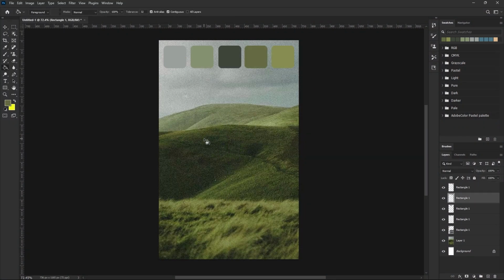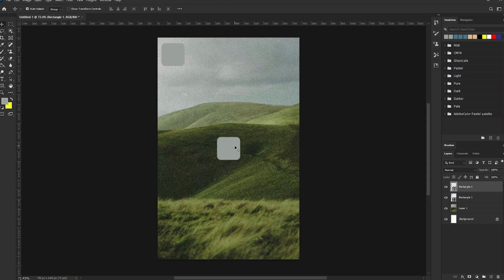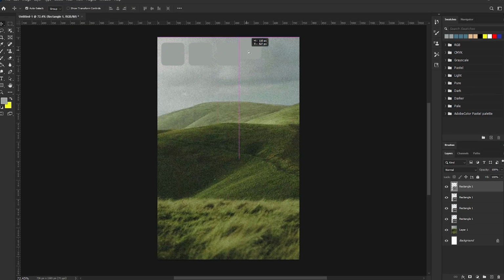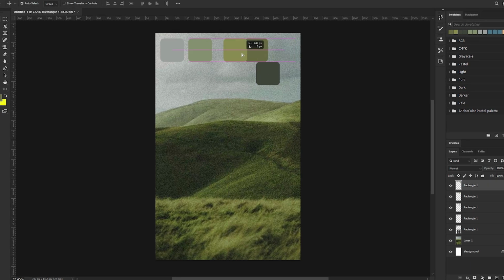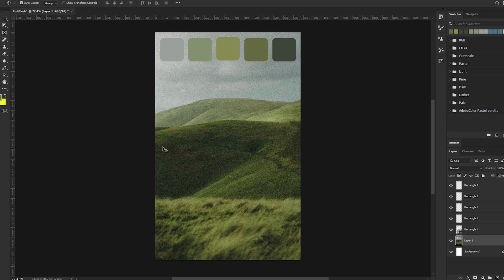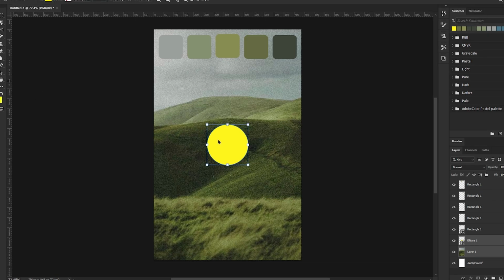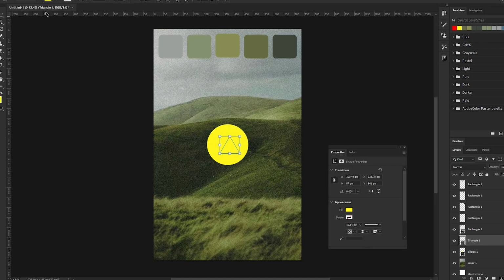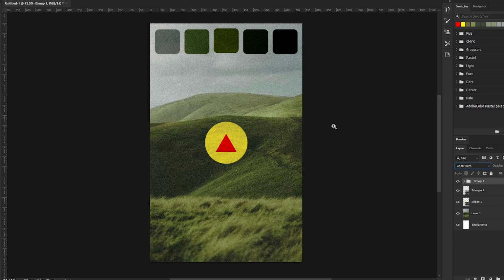Photoshop Freestyle: Let’s Create Something Random | Ep-3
Welcome to another freestyle Photoshop adventure! 🎉
In this tutorial, I’m diving into a rule-free creative process — using geometric shapes to build an abstract design and pulling colors straight from the artwork to craft a unique color mood board. There’s no plan, no limits — just pure exploration and digital creativity.

🧠 What you’ll learn:

How to use basic geometric shapes in a creative way

Building an abstract layout without a set structure

Color picking directly from elements to create harmony

Creating your own digital mood board from scratch

Whether you’re a beginner or a pro, this session is all about unlocking creativity and having fun with Photoshop tools!

🎨 Tools Used: Adobe Photoshop (any version will work)
📁 Downloadable assets & PSD file: [Insert link if available]